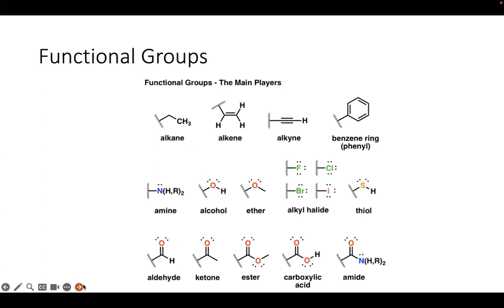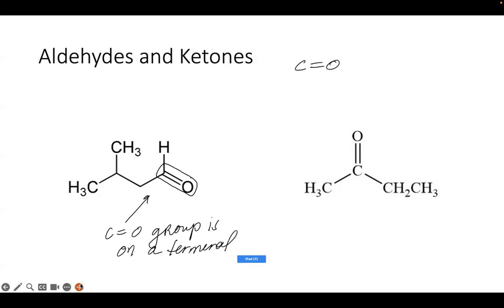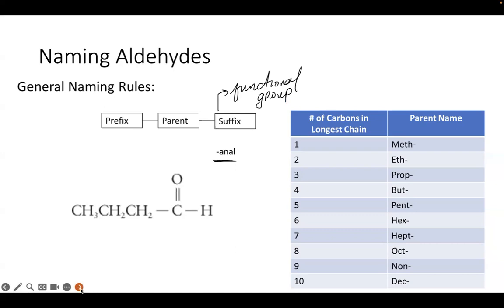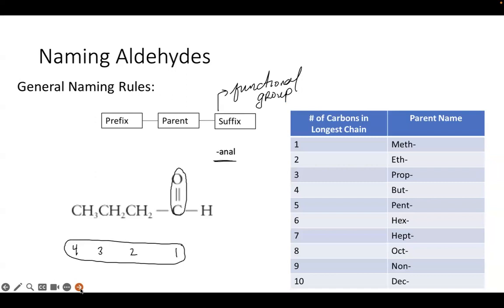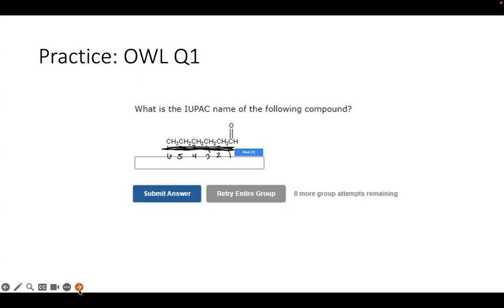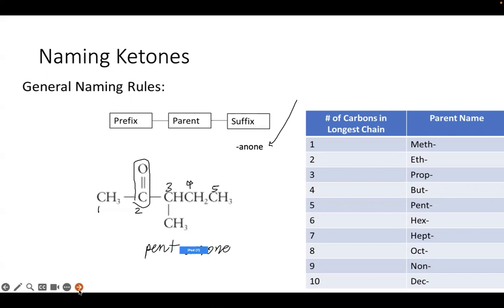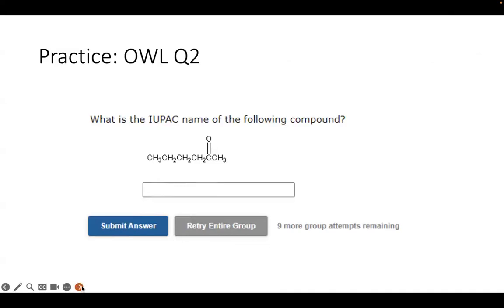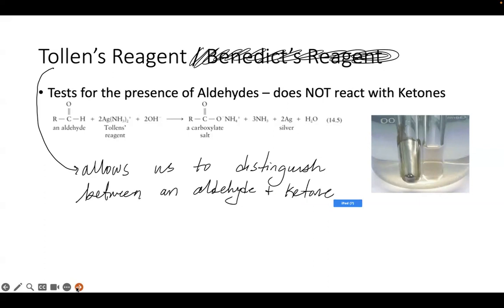Module 5 Video 1